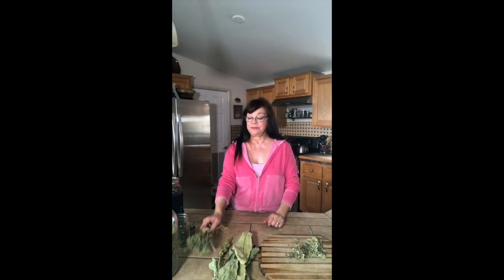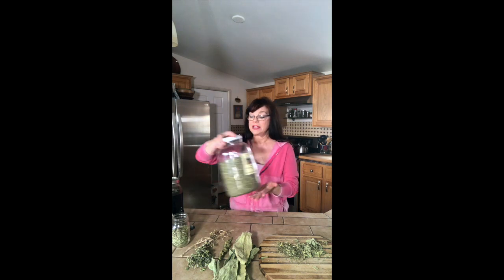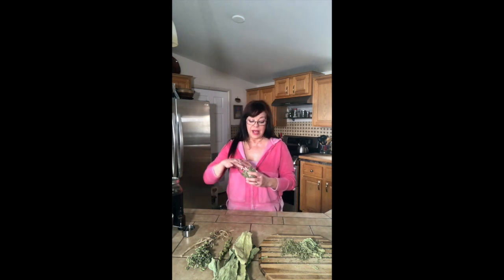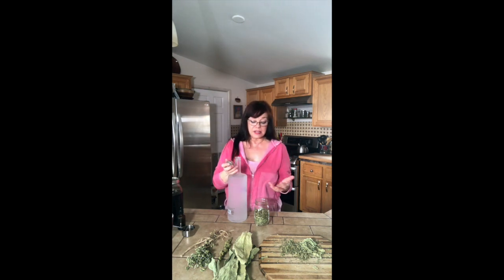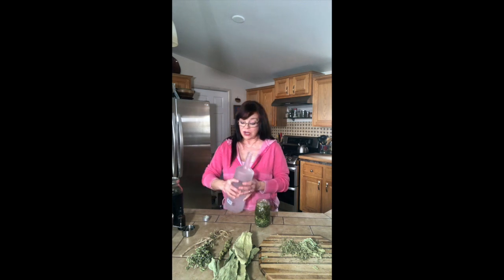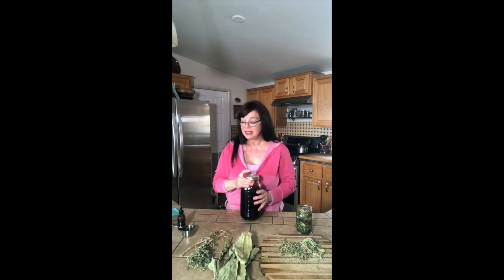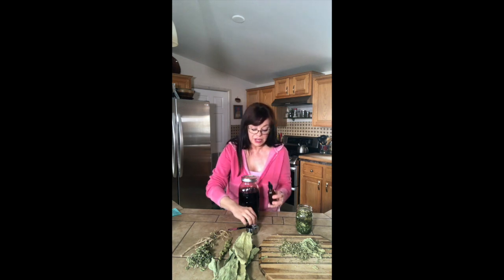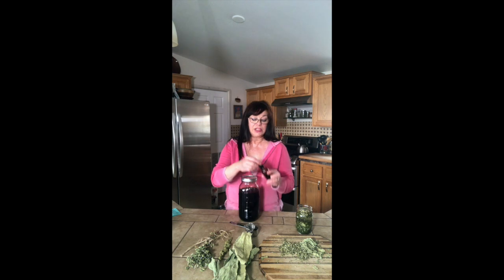How to Make an Herbal Tincture for Sinus Congestion & Allergies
Do you suffer from seasonal allergies? Or just have some general sinus issues and congestion? Well, this easy two-herb tincture really works! You can also just use them to create a nice tea you drink two to four times a day.

And chances are? You have these two amazing herbs growing near you!

This video is about how to use two easy-to-find herbs to make your own tincture (remedy) for congestion, runny nose, and allergies. This is a miracle tincture, and has pretty much helped my body build resistance to allergies for the past five years!

After suffering for decades. I am so happy to share this with you!

I also explain why the herbs work so well! It's an easy recipe you can make in just five minutes! If you start now, it will be ready by the time allergy season comes along!

Get my FREE Herbal Remedy Guide and Cheat Sheet! It's perfect for your home apothecary or kitchen!

Our Natural Living Community that's OFF social media and is FREE for everyone to join

Heidi
P.S. Don't forget to get your FREE Herbal Remedy Guide and Cheat Sheet!